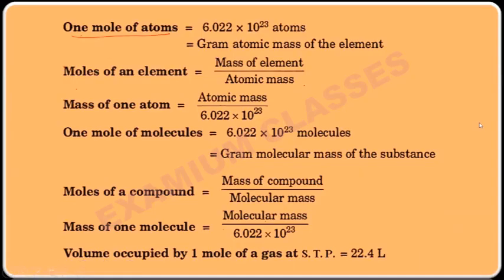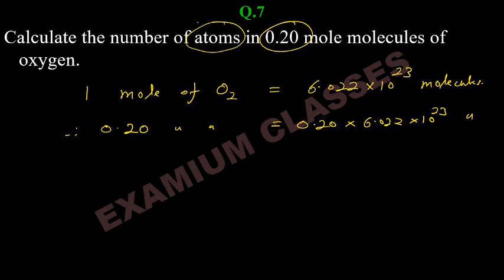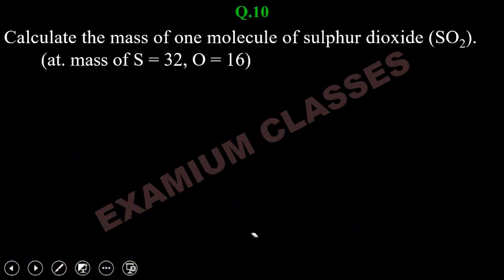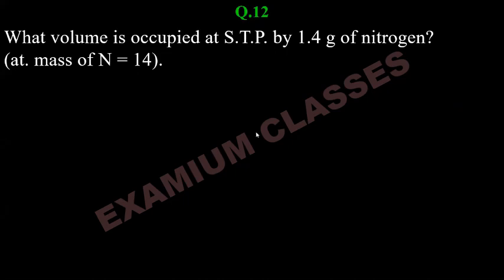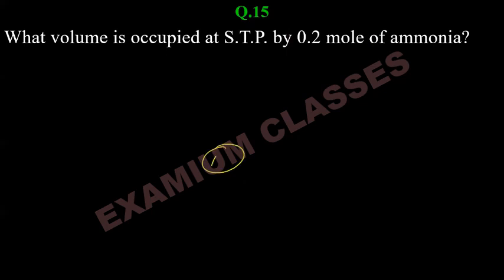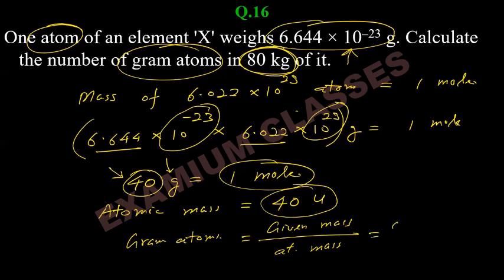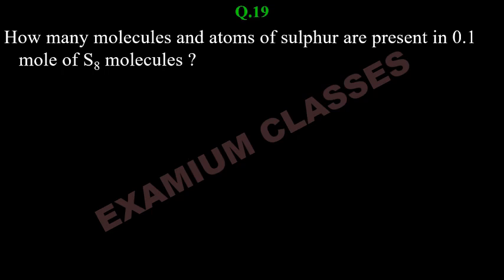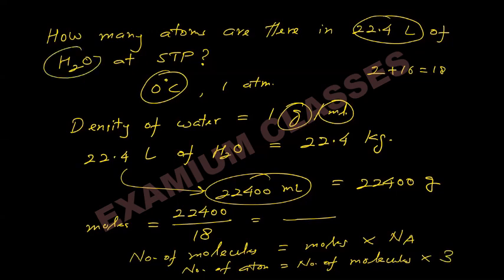Mole Concept Practice Questions (I), Basic Concepts, Class 11 Chemistry, JEE Main, NEET Chemistry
Class 11 Chemistry. Chapter "Some Basic Concepts of Chemistry".

IIT JEE Main, IIT JEE Advance and NEET syllabus covered.